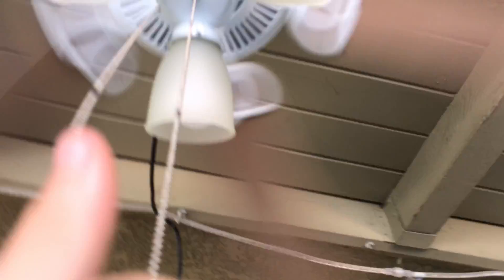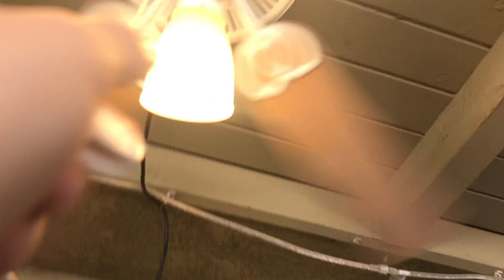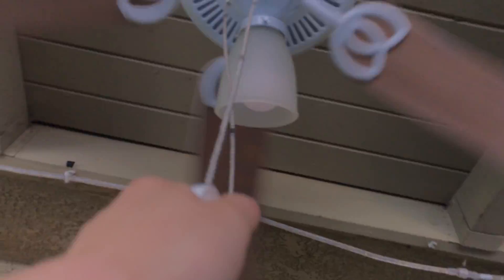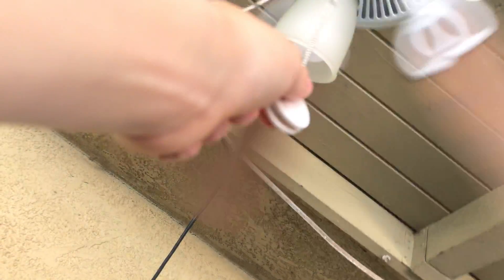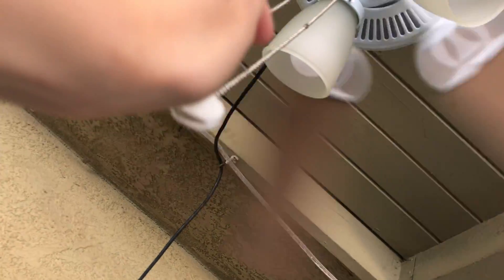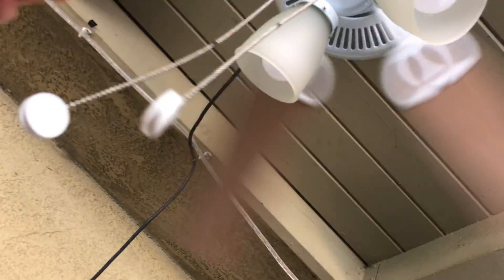Hampton Bay Brookhurt ceiling fan